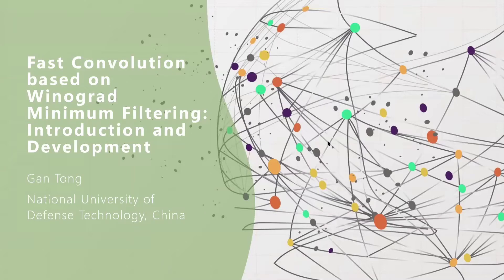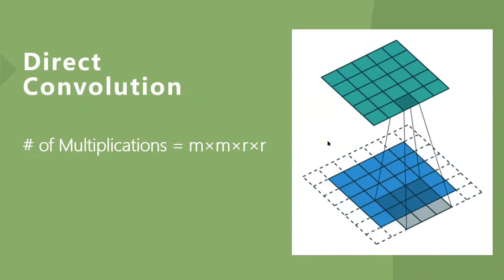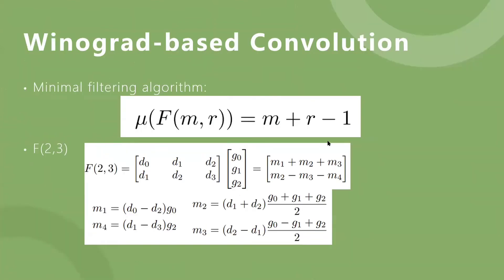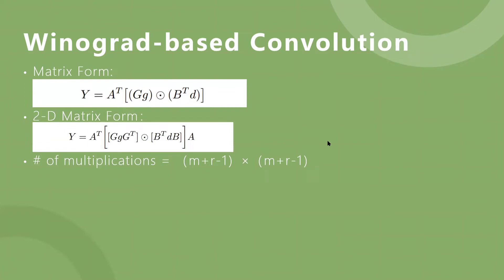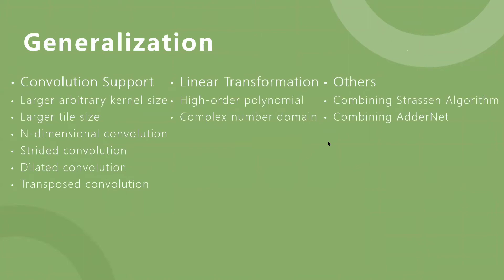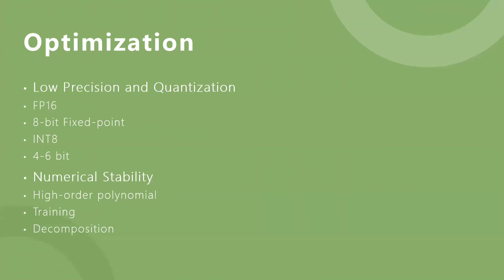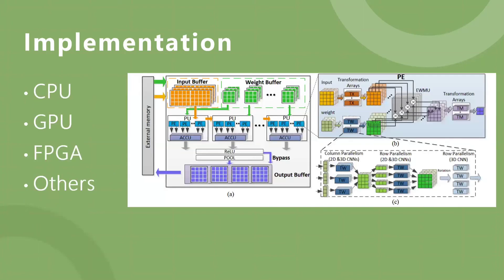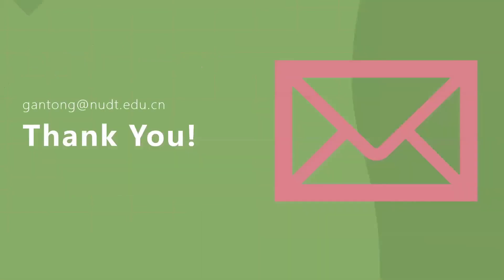Fast Convolution based on Winograd Minimum Filtering: Introduction and Development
Tittle : Fast Convolution based on Winograd Minimum Filtering: Introduction and Development

Authors
Gan Tong and Libo Huang

ABSTRACT
Convolutional Neural Network (CNN) has been widely used in various fields and played an important role. Convolution operators are the fundamental component of convolutional neural networks, and it is also the most time-consuming part of network training and inference. In recent years, researchers have proposed several fast convolution algorithms including FFT and Winograd. Among them, Winograd convolution significantly reduces the multiplication operations in convolution, and it also takes up less memory space than FFT convolution. Therefore, Winograd convolution has quickly become the first choice for fast convolution implementation within a few years. At present, there is no systematic summary of the convolution algorithm. This article aims to fill this gap and provide detailed references for follow-up researchers. This article summarizes the development of Winograd convolution from the three aspects of algorithm expansion, algorithm optimization, implementation, and application, and finally makes a simple outlook on the possible future directions.

Winograd Minimum Filtering, Winograd Convolution, Fast Convolution, Convolution Optimization.